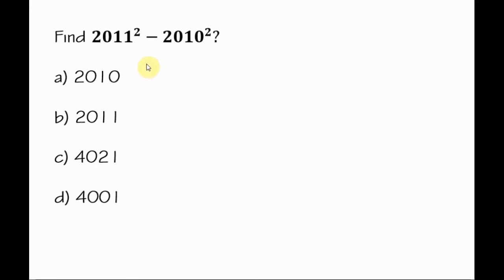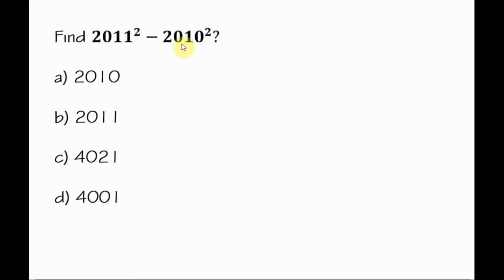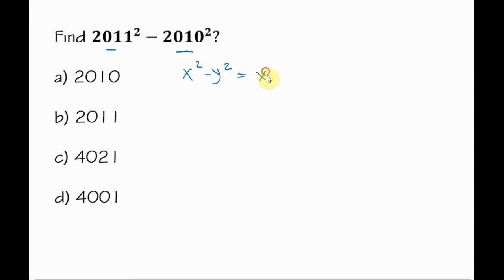Difference of two squares (easy way)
This is a very short video with example of what is known as " difference of two squares".